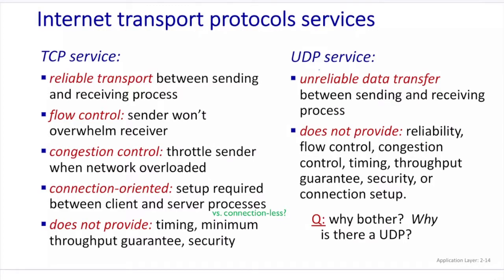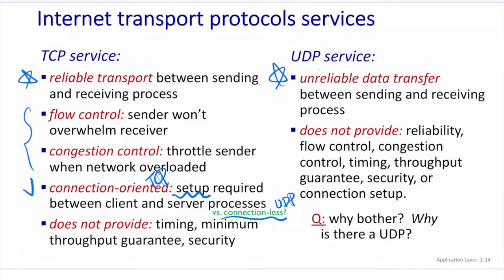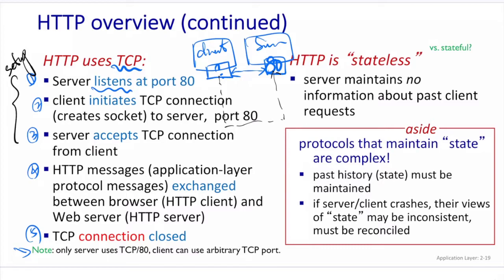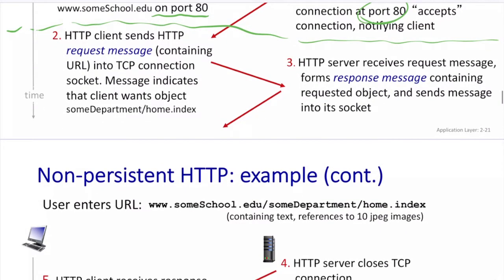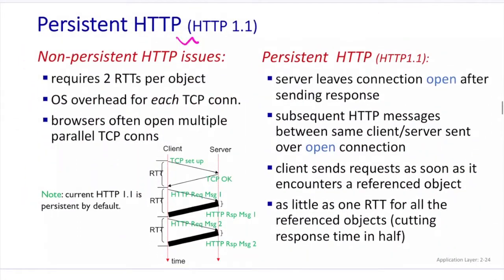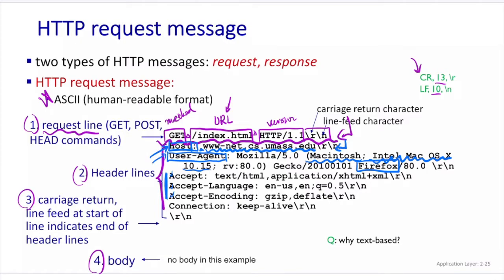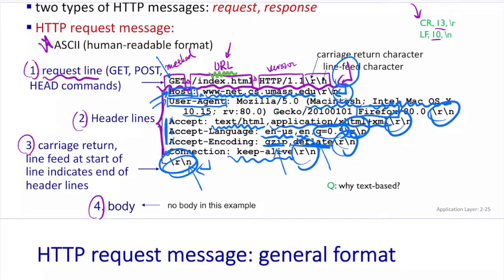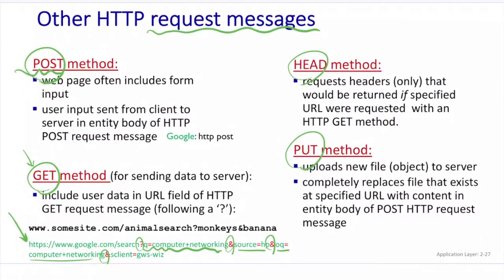[Net][22][EN] CH02-03 Application